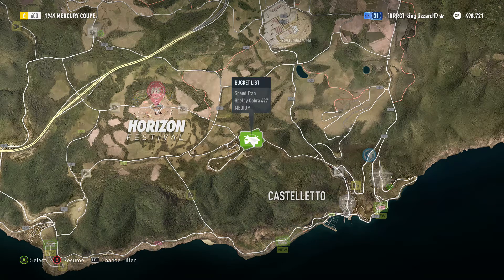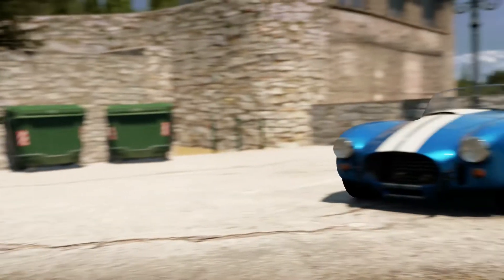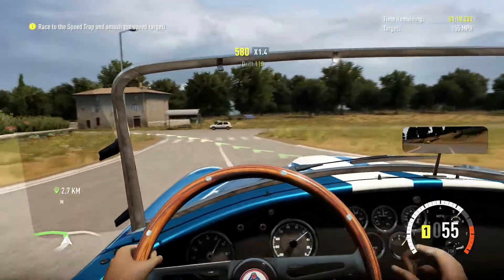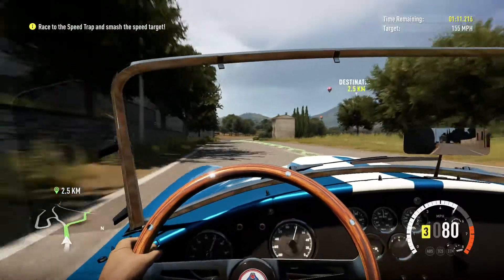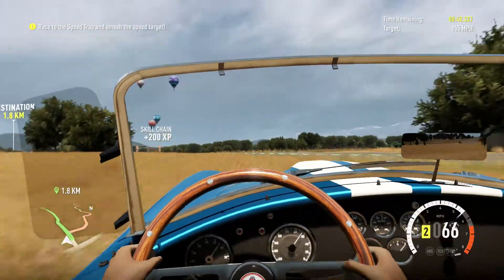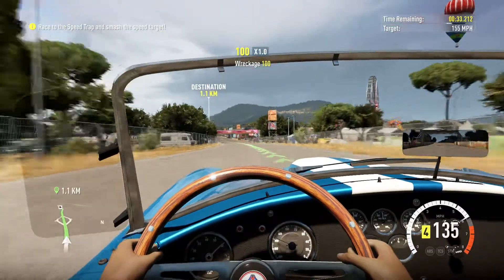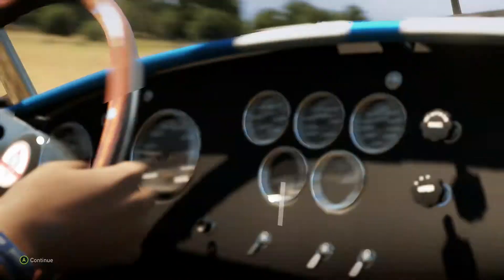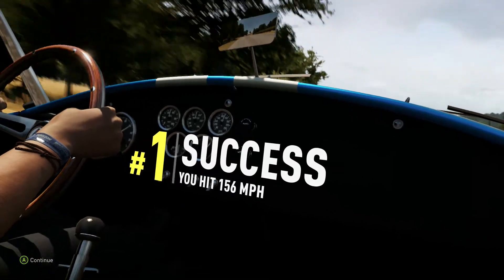Forza Horizon 2 Walkthrough - Bucket List Season 2 Event 1 Full HD 1080p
Forza Horizon 2 Walkthrough - Bucket List Season 2 Event 1 Full HD 1080p.  We get to drive the sublime Shelby Cobra 427 with a target of 155MPH through a designated Speed Trap.  This event is a MEDIUM difficulty challenge.